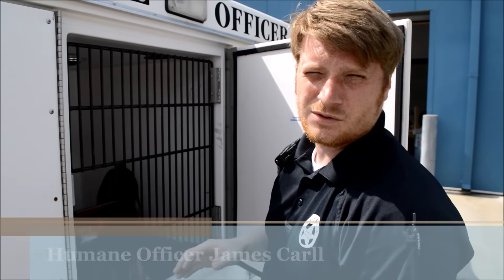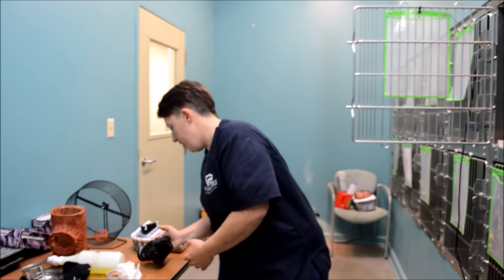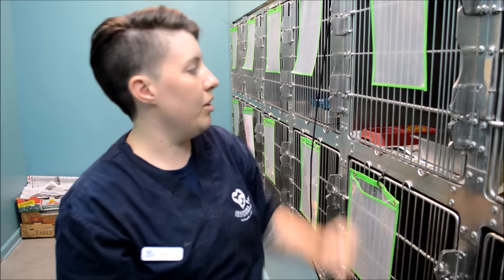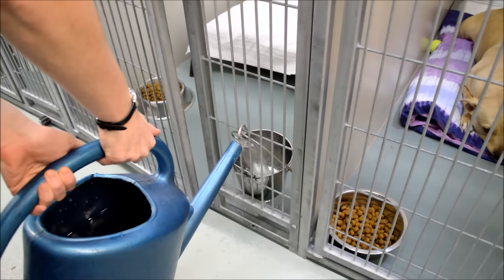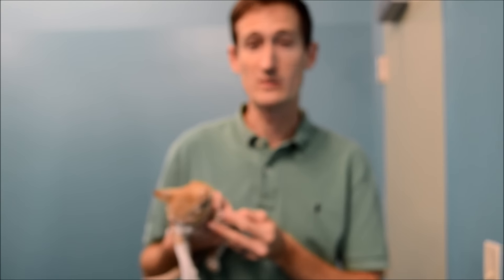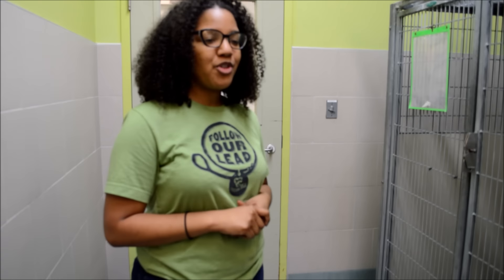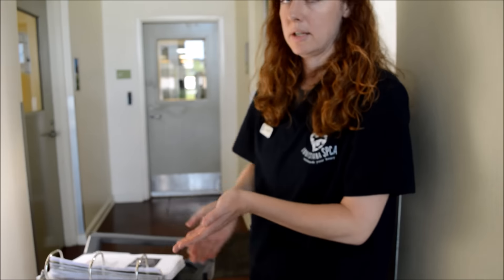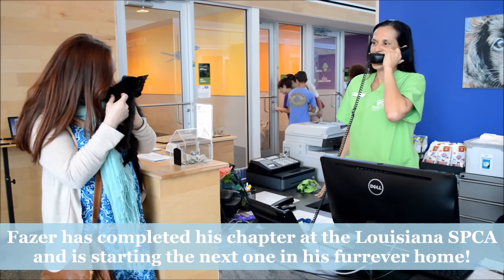One day at the shelter ...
There are a lot of moving pieces taking place behind the scenes at the Louisiana SPCA! Check out this video to learn a little bit about intake procedures, medical care, different areas of our campus, and more!